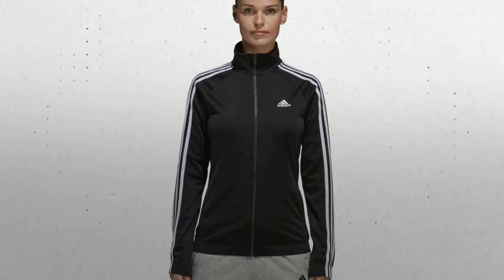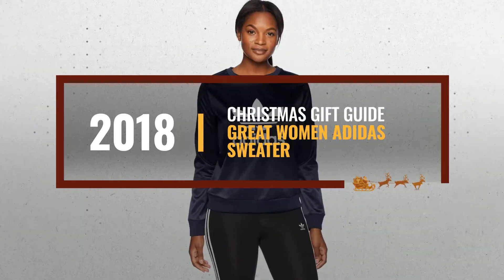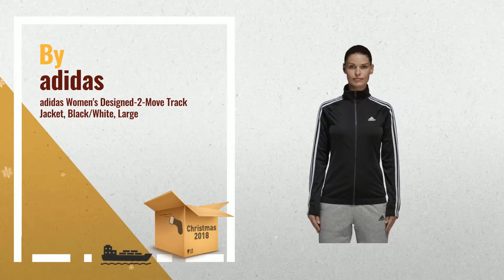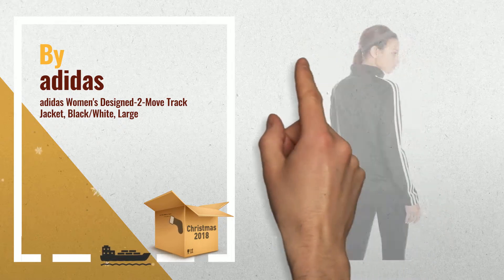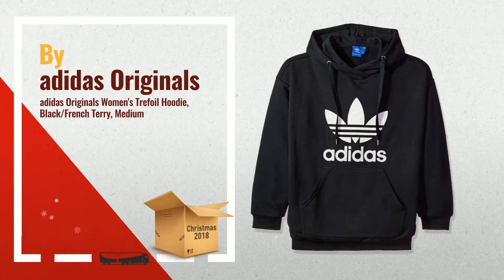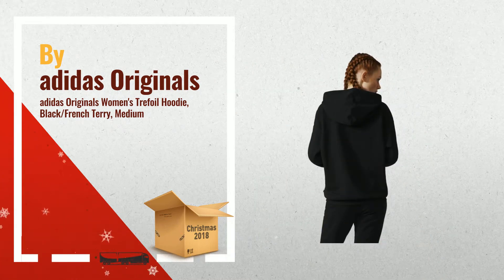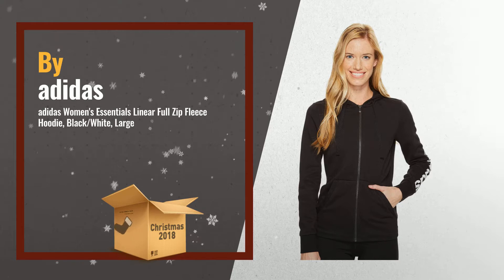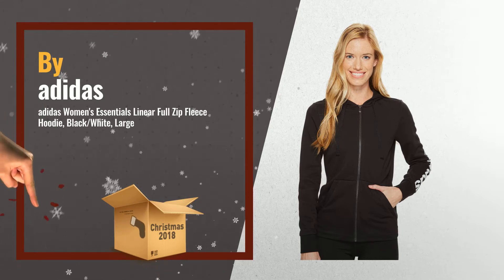Top 10 Most Popular Adidas Sweater For Women / Countdown To Christmas 2018! | Christmas Gift Guide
New! 2019 Black Friday / Cyber Monday Women Deals and Updates.

Black Friday / Cyber Monday adidas Women's Designed-2-Move Track Jacket, Black/White, Large by adidas

Black Friday / Cyber Monday adidas Originals Women's Trefoil Hoodie, Black/French Terry, Medium by adidas Originals

Black Friday / Cyber Monday adidas Women's Essentials Linear Full Zip Fleece Hoodie, Black/White, Large by adidas

Black Friday / Cyber Monday adidas Originals Women's Cropped Hoodie, Black, S by adidas Originals

Black Friday / Cyber Monday adidas Originals Women's Superstar Tracktop, Black, M by adidas Originals

Black Friday / Cyber Monday adidas Womens climalite 3-Stripes Pullover A191 -BLACK/ WHITE S by adidas

Black Friday / Cyber Monday adidas Originals Women's Trefoil Crew Sweatshirt, Black, L by adidas Originals